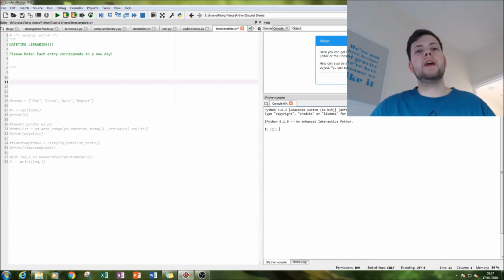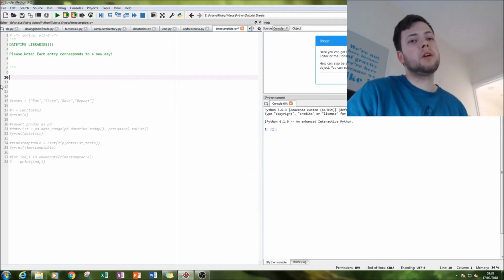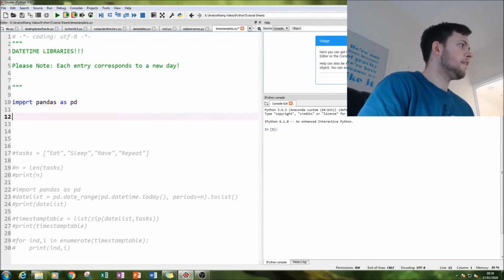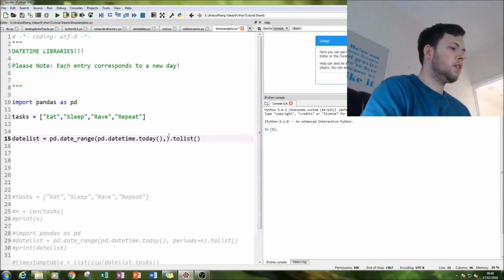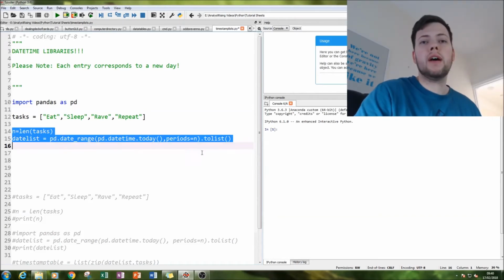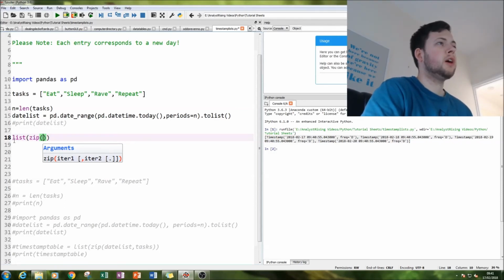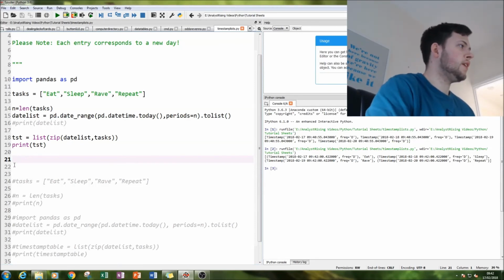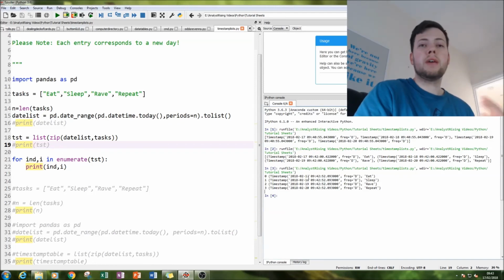Python: Creating Datetime Libraries using Pandas!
In this tutorial we will be looking at creating DATETIME LIBRARIES in Python. This is one of many ways to create a datetime library in Python but I found method the most interesting. This is one of many great python tutorials that should get you well on your way to programming some amazing stuff!!